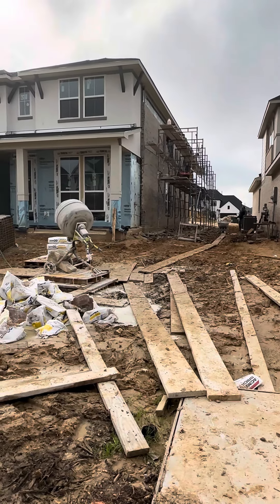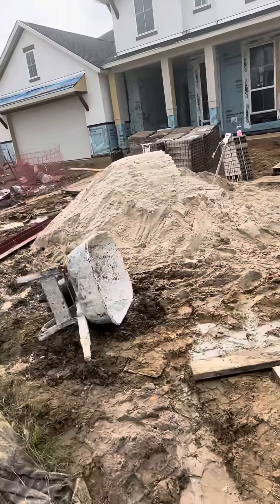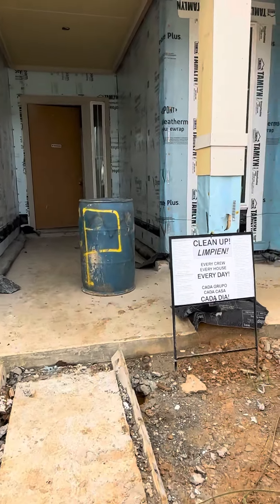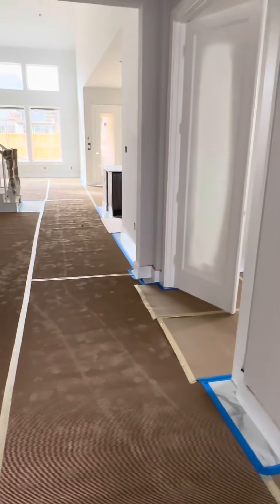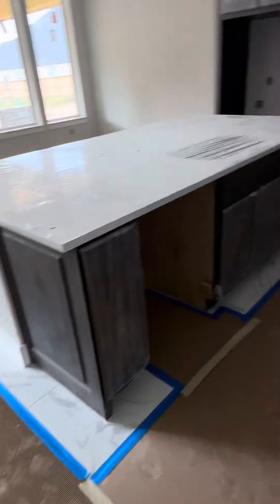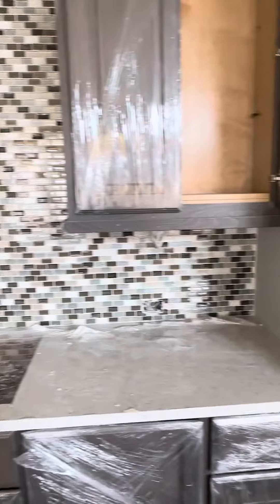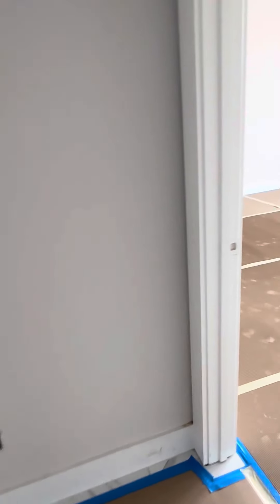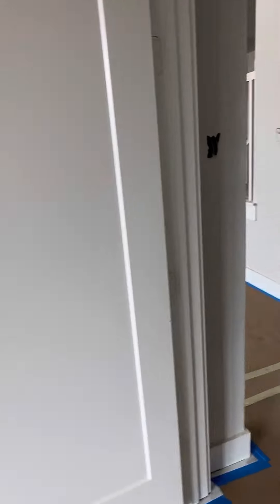20727 Via Santa Caterina Drive (bricking and tile)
Barnhart by TriPointe Homes